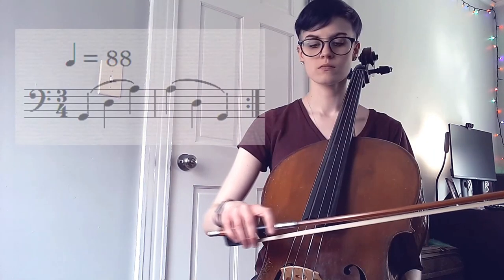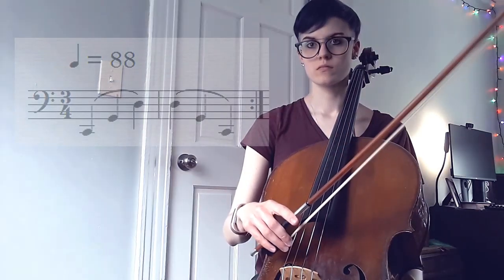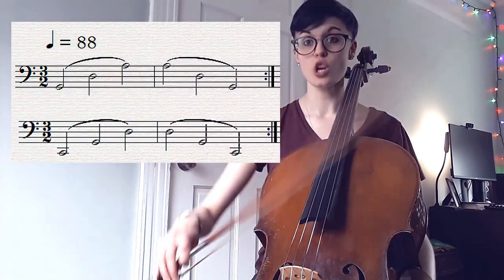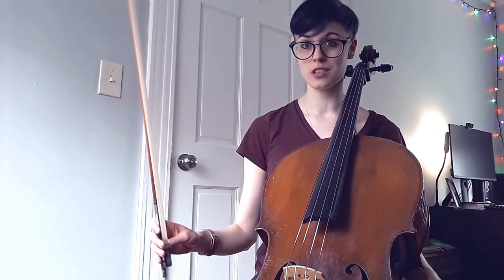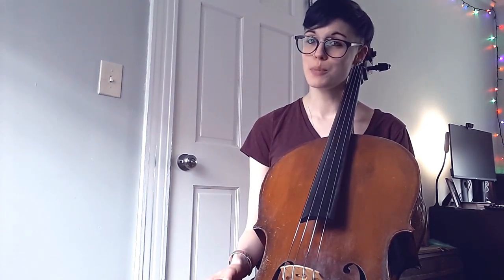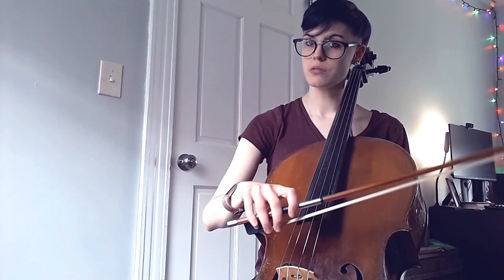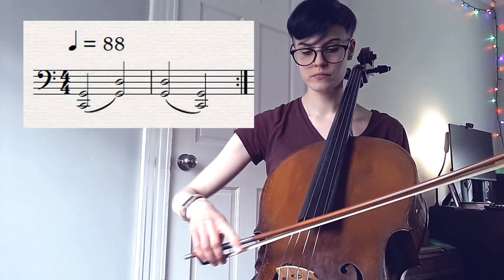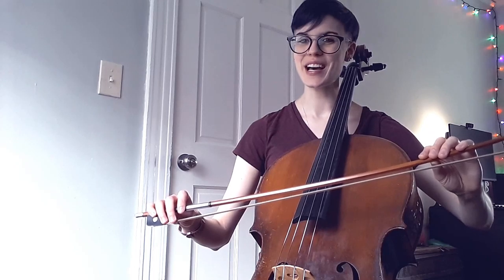Cello Open String Bow Hand Exercises | Part III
Here are some more open string exercises that focus on playing 2 strings at once AND using double-stops. These exercises will show you how each string requires different attention from your bow because of their individual thickness & shape! Since each string (C, G, D & A) is uniquely shaped, we cannot play them the same and expect the same amount of resonance. These exercises are a great way to warm-up before your usual, cello practicing.
Feel free to post all questions in the comments section, and I will answer whenever I can! 💕